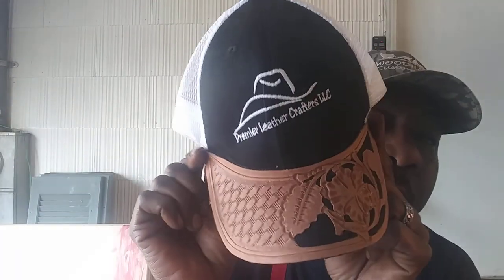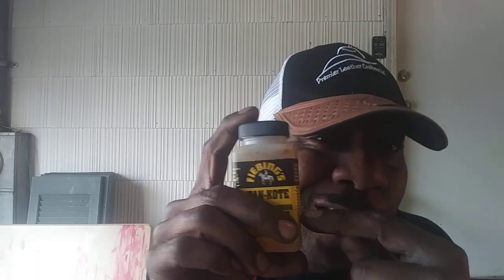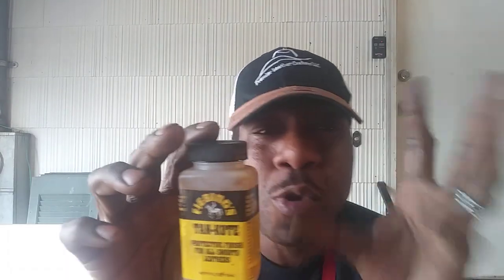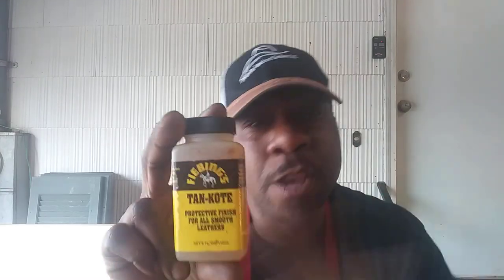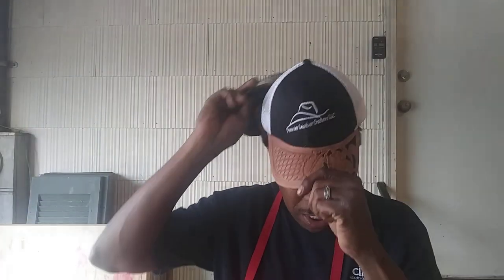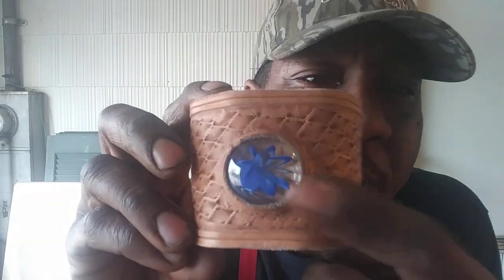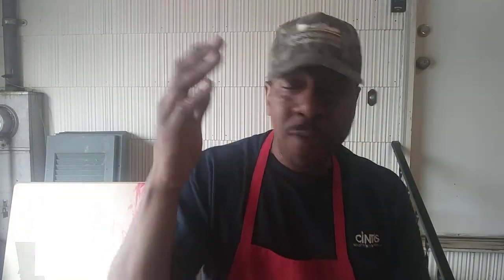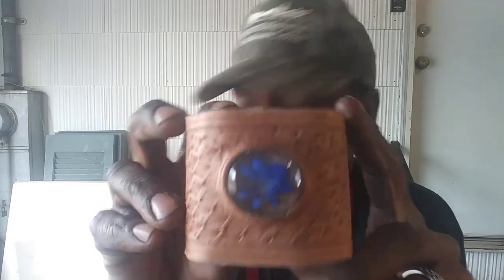Pt 2: Fun Inexpensive Projects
As promised the finished pieces from part 1. These fun projects are inexpensive to make but you can capitalize on make more moneyfrom them